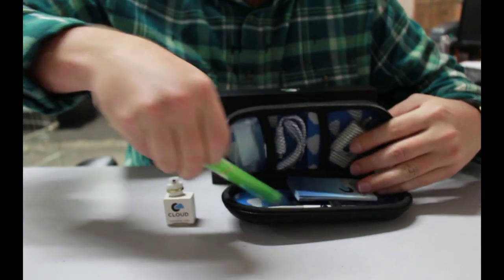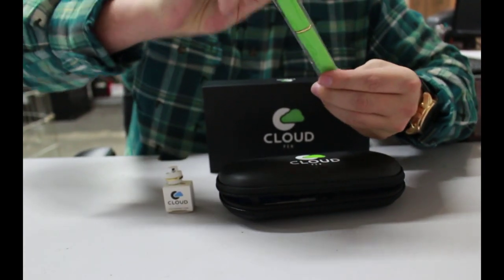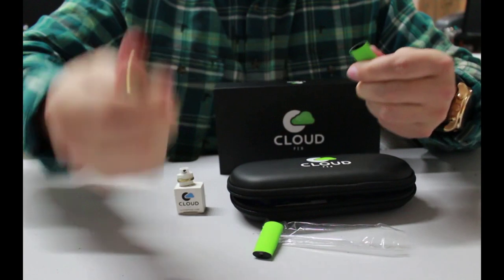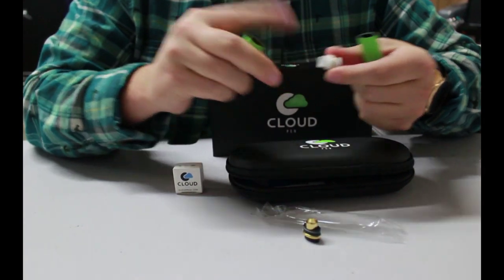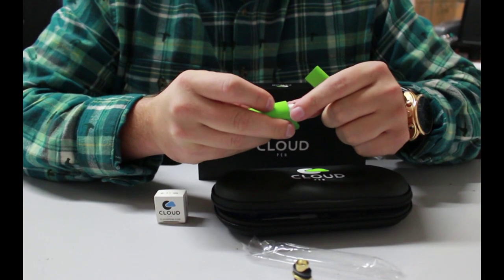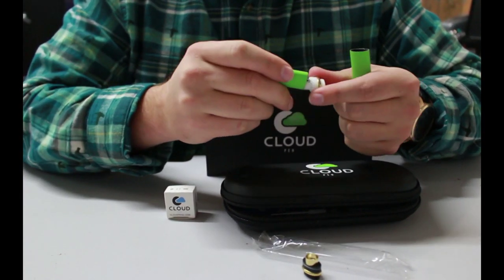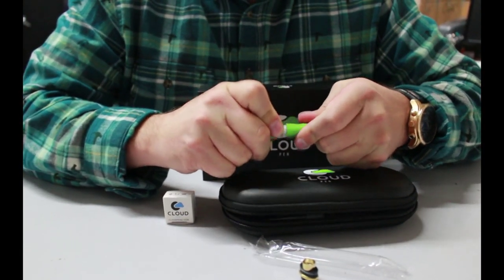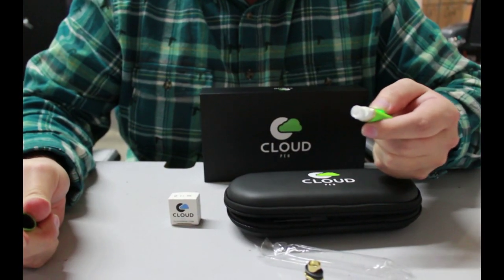How To Change Atomizers on a Cloud Pen™ Vaporizer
Video of Kyle of the Cloud Pen™ crew showing users how to change your vaporizers atomizer.